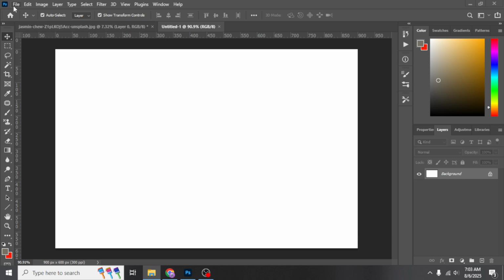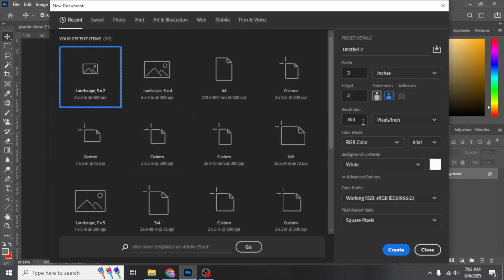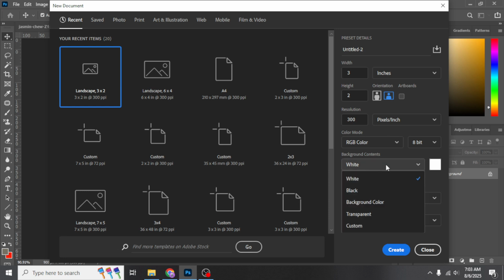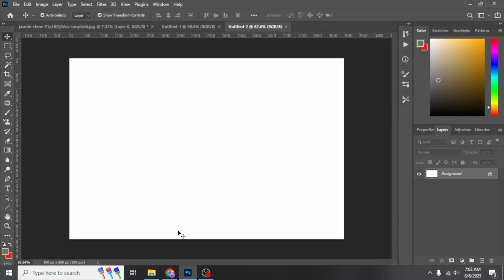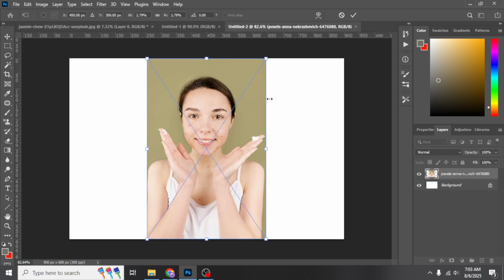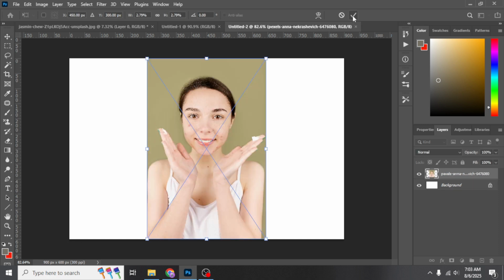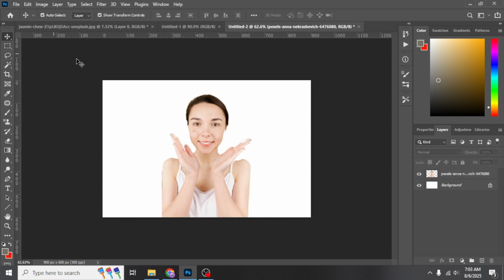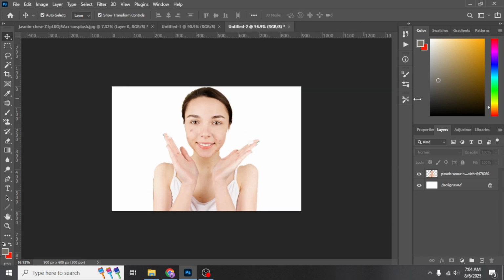How To Make White Background In Photoshop - 2025 (Tutorial)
How to make White Background in Photoshop.

In this video, I'm going to show you How to make White Background in Photoshop.